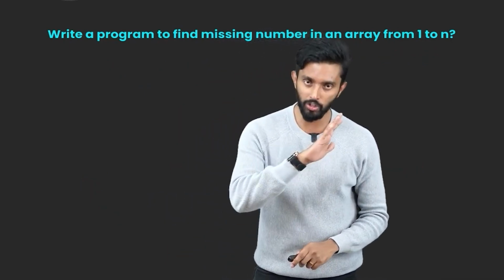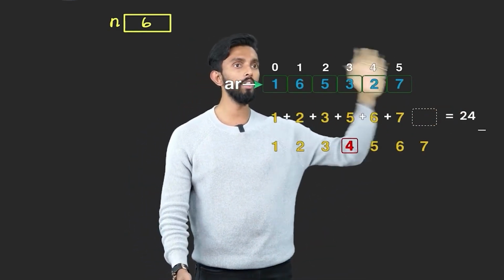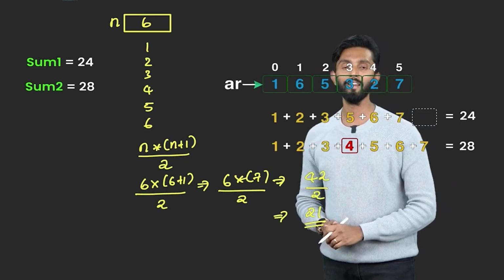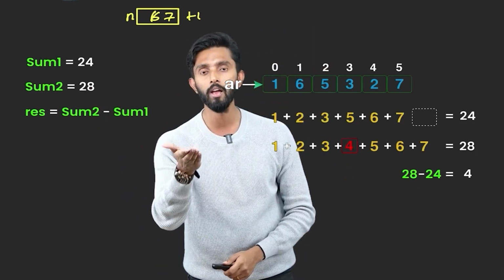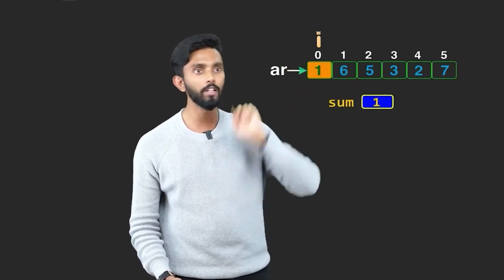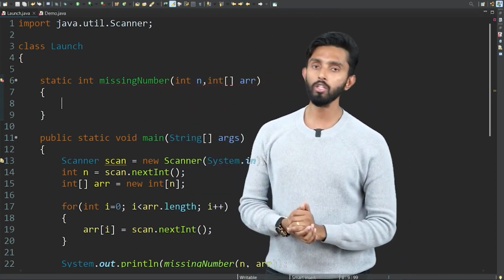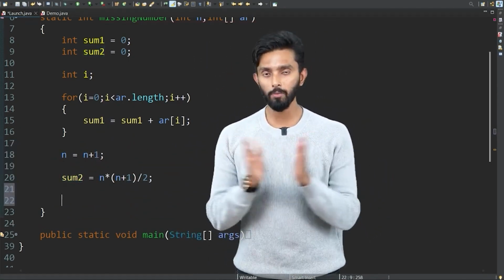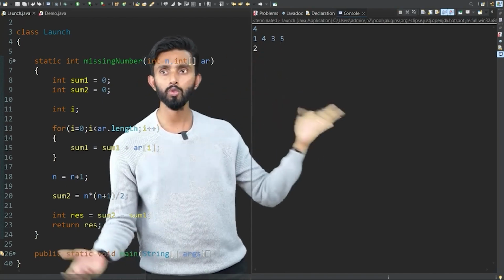TCS NQT Preparation 2024: The most asked question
In this video, Rohit sir tackles a common programming question in TCS NQT interviews: finding a missing number in an array of numbers from 1 to n. With TCS NQT season underway, this tutorial is designed to help students build their coding skills. Rohit uses augmented reality to make the concepts easier to grasp, breaking down the logic and steps involved in solving the problem. By the end, viewers will have a clear understanding of the algorithm and coding syntax, along with a hands-on Java demonstration.

Timestamps:
00:00 - Introduction to the topic
00:31 - Problem statement: Finding the missing number in an array
02:19 - Visualizing the array and identifying the missing number
10:28 - Algorithm steps to find the missing number
18:22 - Coding demonstration in Java

Want to take your coding journey to next level? fill this form